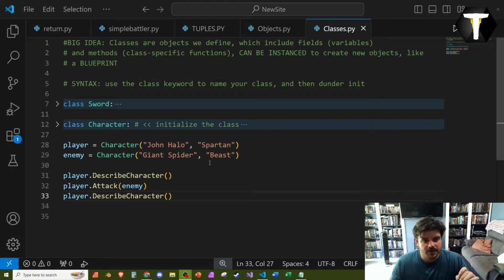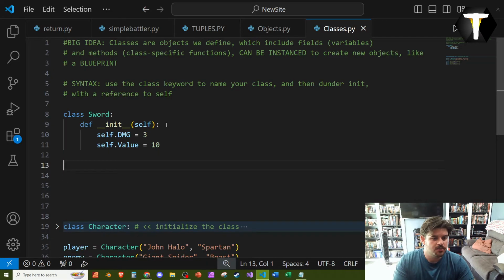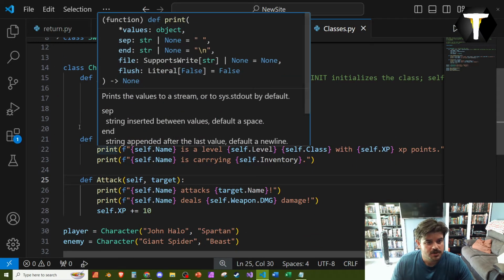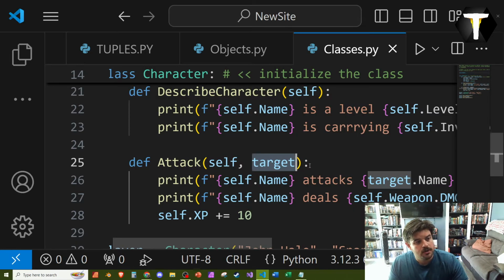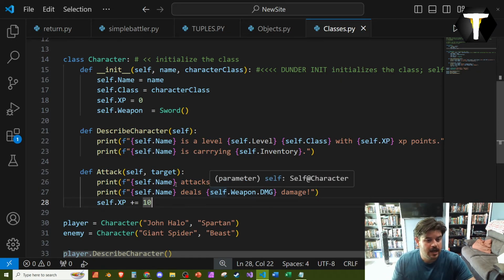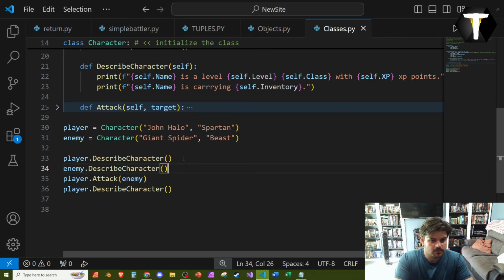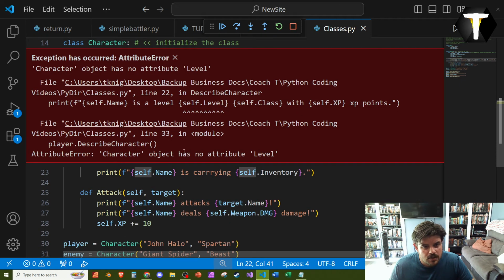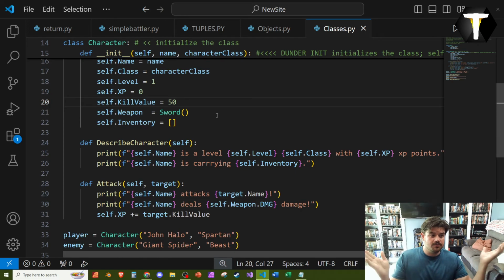Python Quick Code: Classes and Basics of Object Interactions